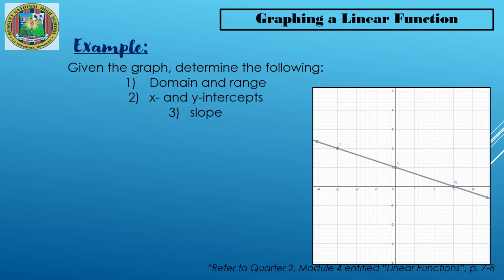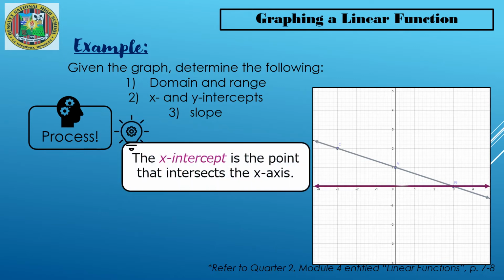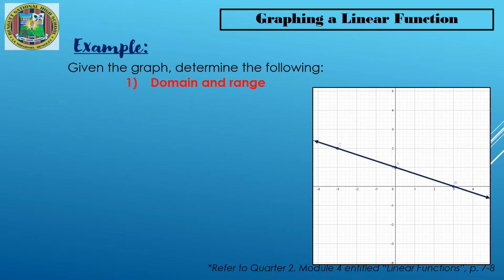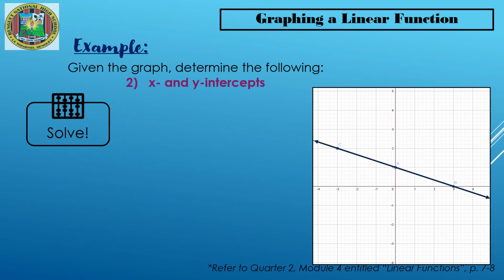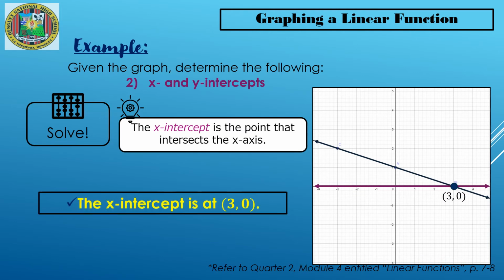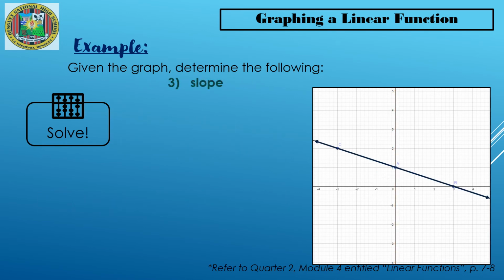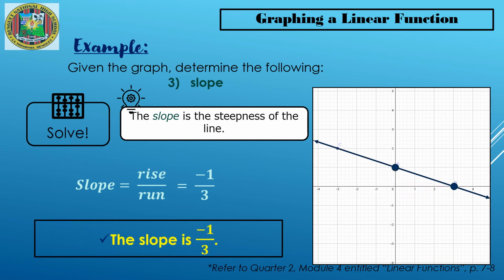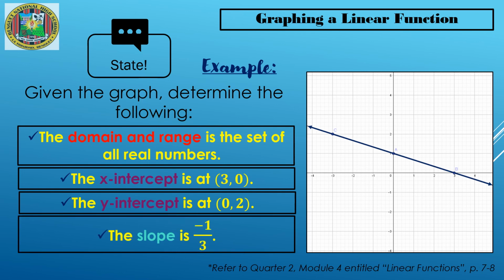Q2,W5: Linear Functions - Graph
This lesson is based on the Quarter 2, Week 4 Math module entitled "Linear Functions" developed by C. Duran of SDO Baguio City.